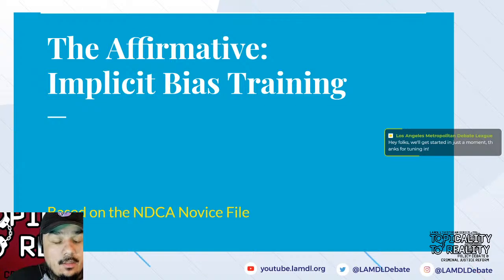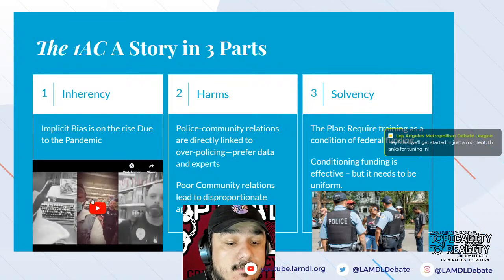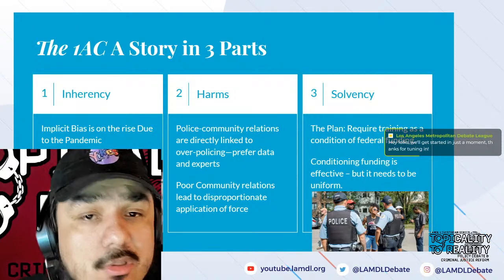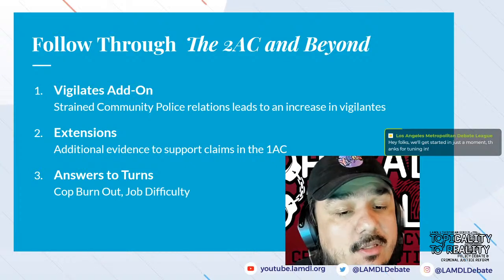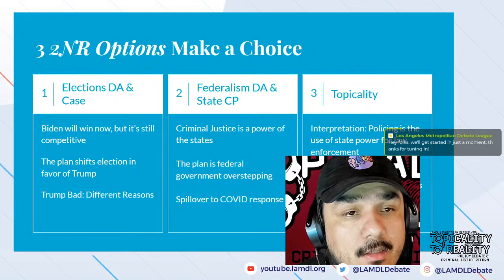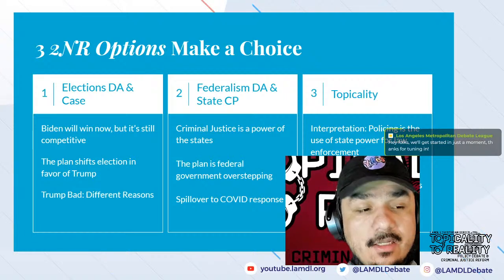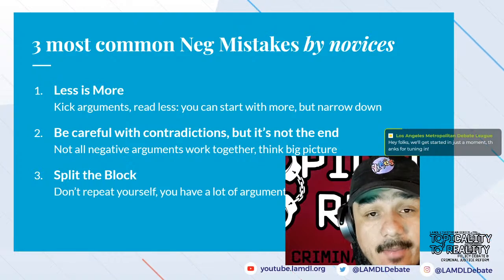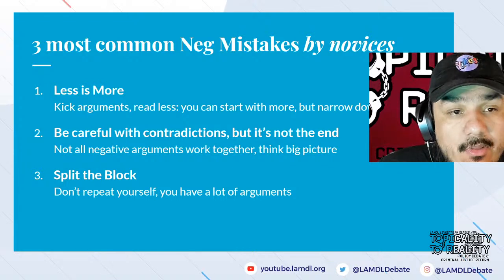LAMDL Evidence Set Introduction (Topicality to Reality)